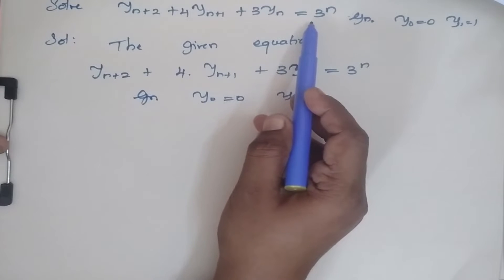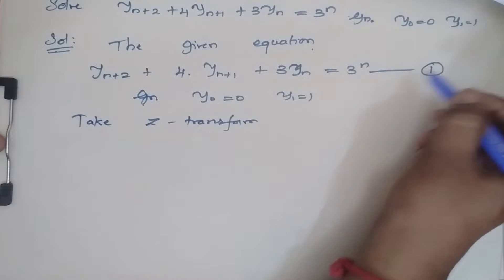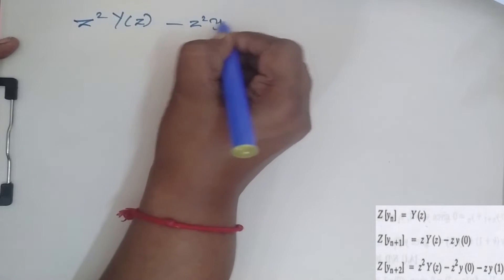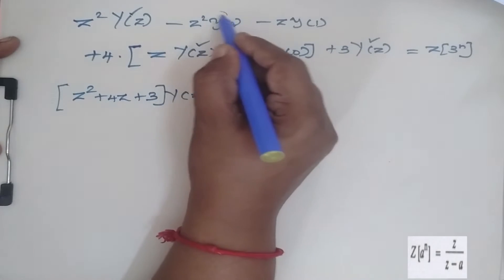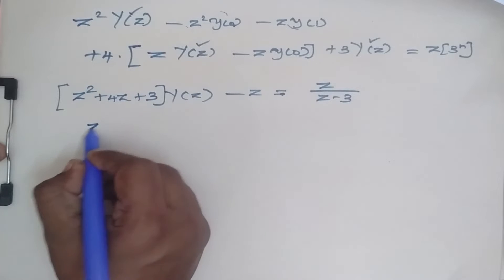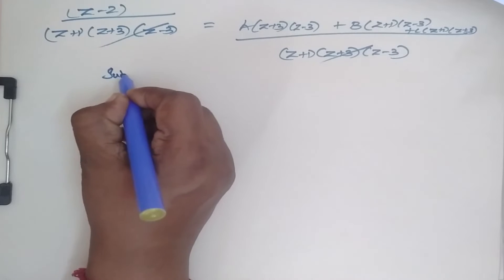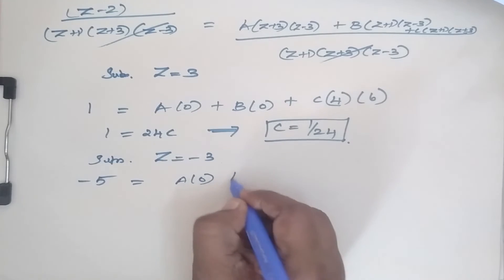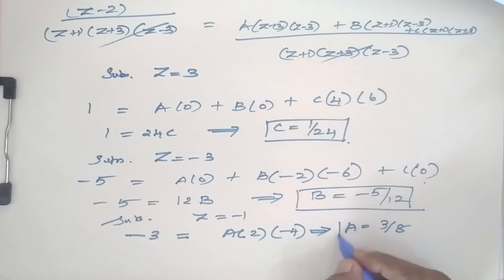Z Transform Solve yn+2 + 4yn+1 + 3yn = 3n given y0 = 0 , y1 = 1